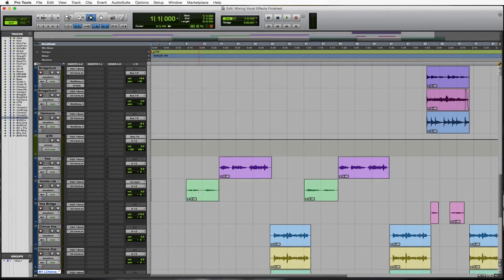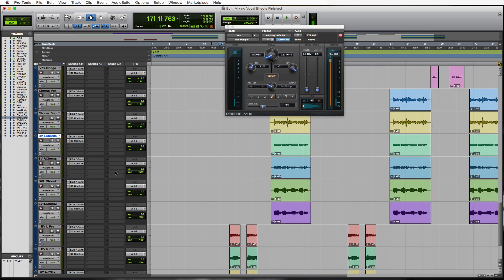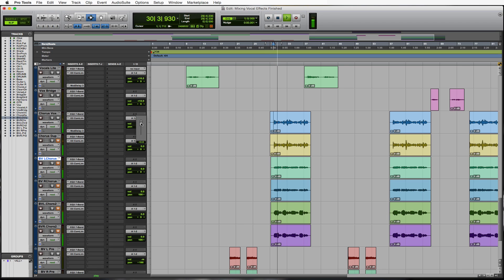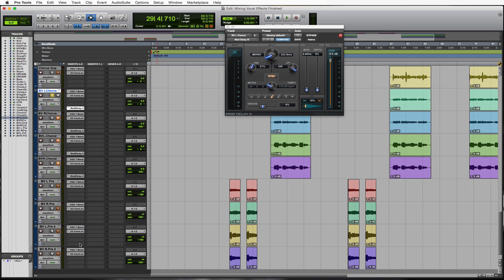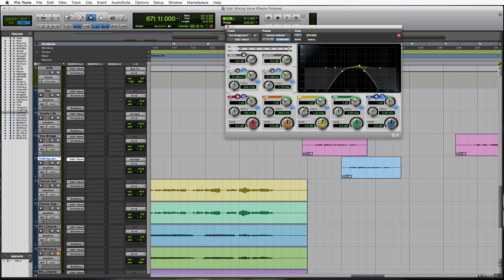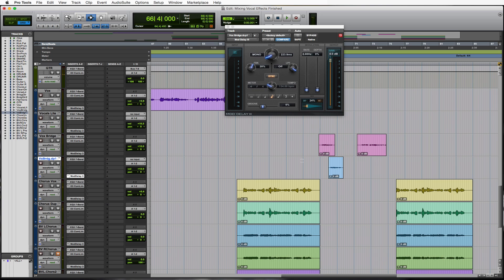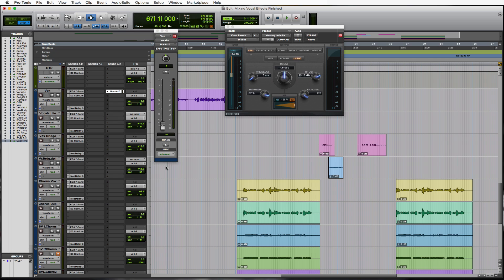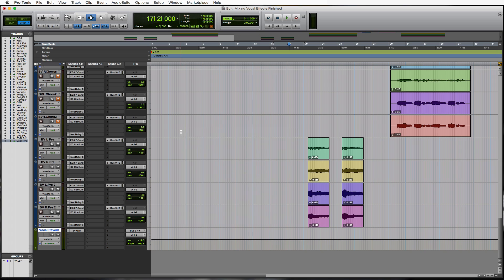Mixing And Ear Training Episode 13: Vocal Effects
Here we'll start working on vocal effects. The session file used in this video is available for free

0:26 Adding delay to your vox track
1:08 Adjusting the delay settings
2:45 Copying delay settings to other vocal tracks
3:56 Adding delay to chorus vocals
4:40 Adding delay to background vocals
5:57 Effecting vox bridge
6:30 Copy pasting bridge vocals
7:01 Radio filter on bridge vocals
7:53 Adding delay to bridge vocals
9:37 Adding a reverb bus
10:56 Adding bus sends to the vocal tracks
12:28 Adjusting volume of vocal reverb bus

Don’t want to wait? There’s over 100 lessons available for free on our website. Sign up and get access to all of the lessons and session files today.